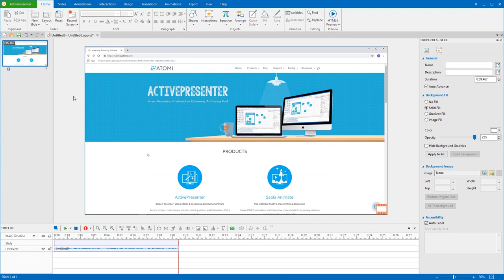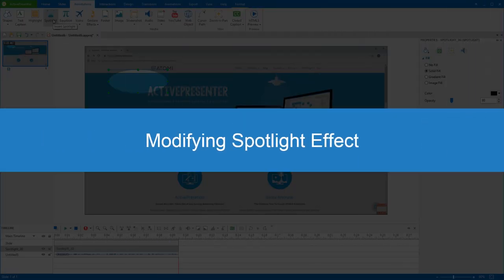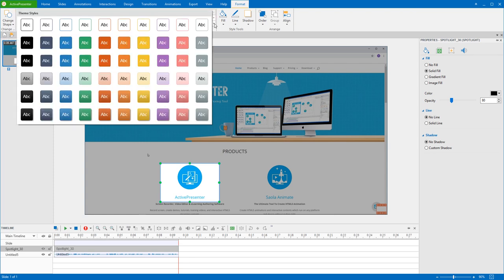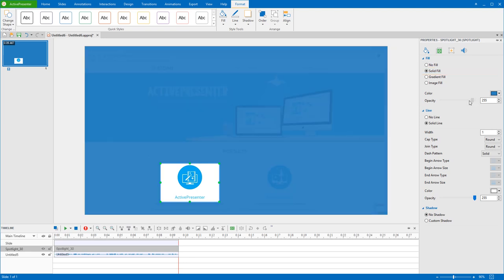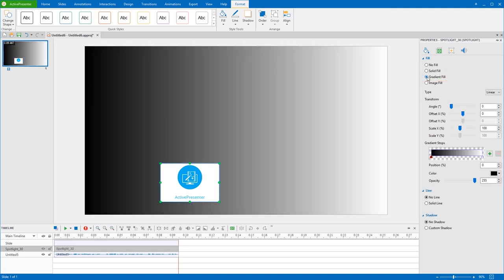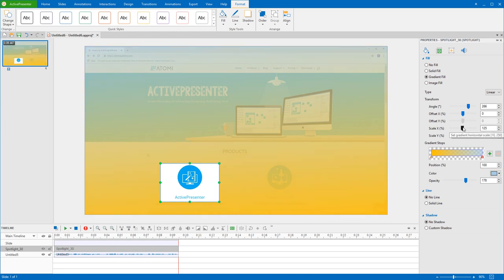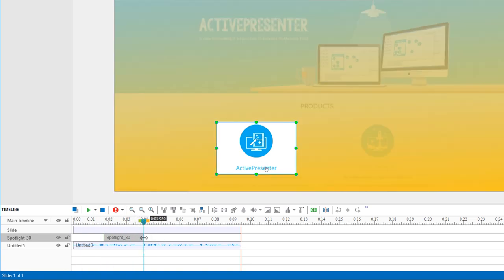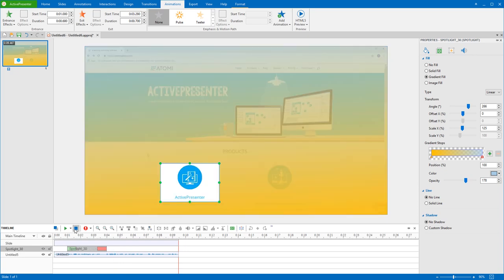Creating Spotlight Effect with ActivePresenter 7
Spotlight is always one of the best choices for you to direct your viewers’ attention. You can easily change a spotlight shape to whatever shape you want so that the effect will fit the object. Or simply add animation effects to make the spotlight appear and disappear reasonably in your project.
In this video:
0:14 – Insert a spotlight effect
0:32 – Modify a spotlight effect